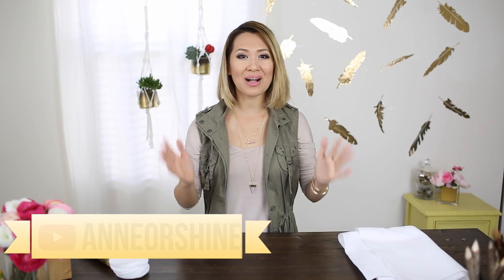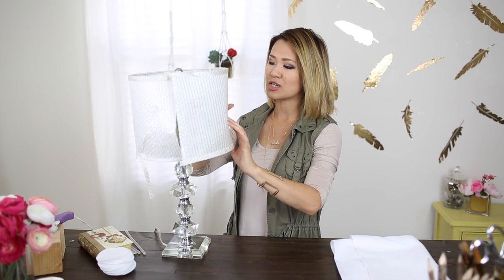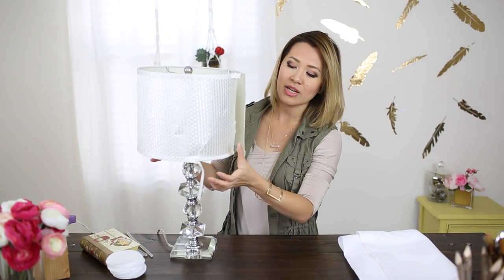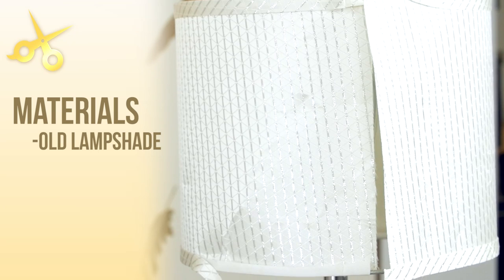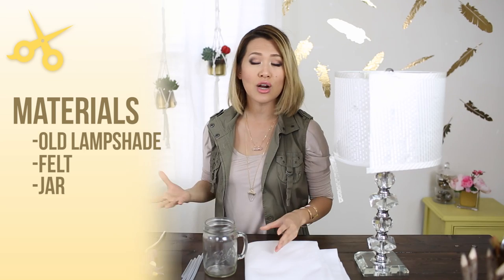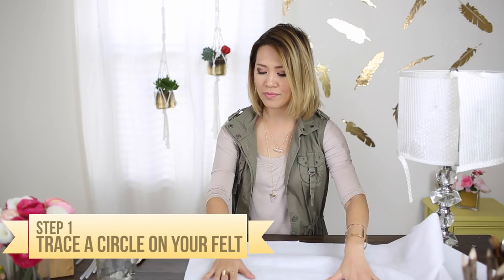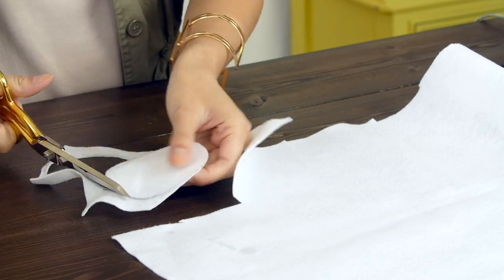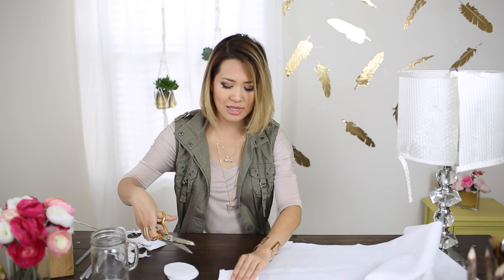DIY: Recycle that Old Lamp ∞ Trash to Fab w/ AnneorShine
In case you didn't know, lamps are RIDICULOUSLY more expensive than you'd think. So before you replace your old lamp, you might want to try this quick and economical DIY with Anneorshine!

See our inspiration for this video on ICON’s Earth Day Pinterest